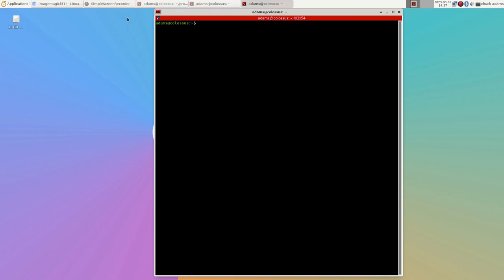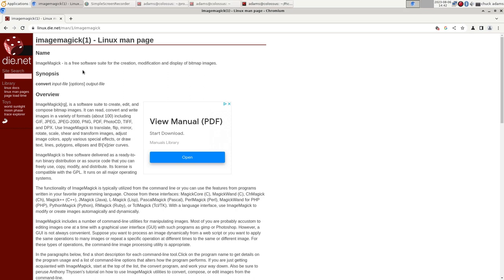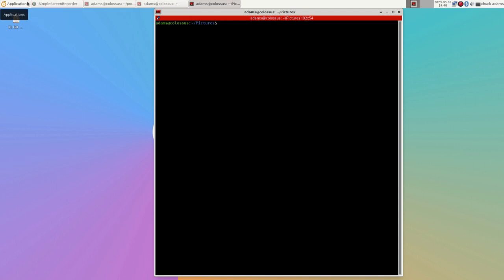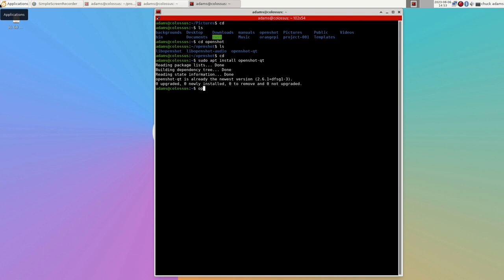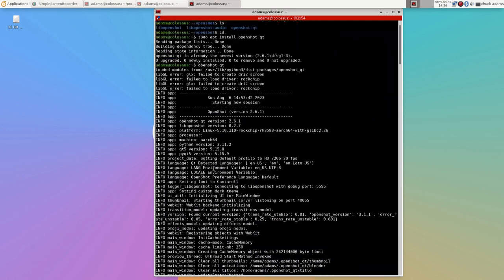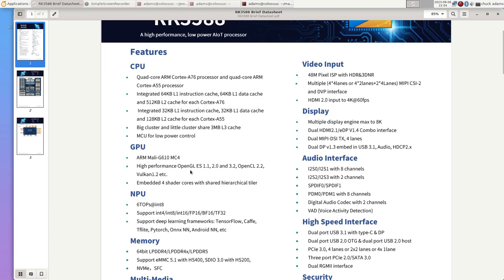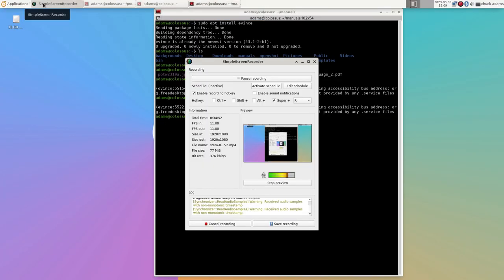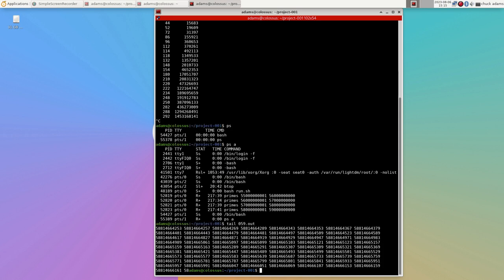Orange Pi 5 Plus STEM Projects: #010 -- Image and Video Processing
At the point with openshot-qt, there was no problem with the software.  I forgot to use a capital V for Videos directory name.  The software words perfectly.  So you can generate complete YouTube Videos with the OPi 5 computer system.